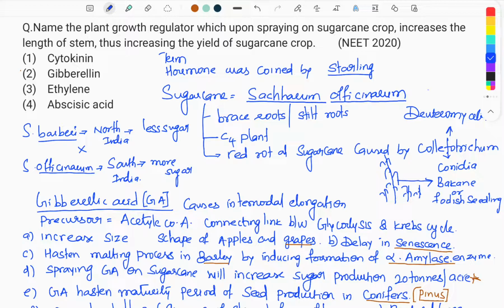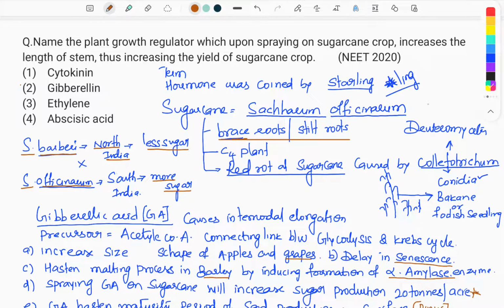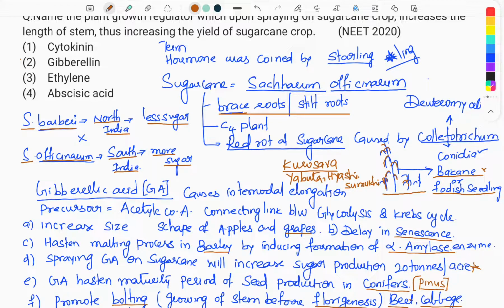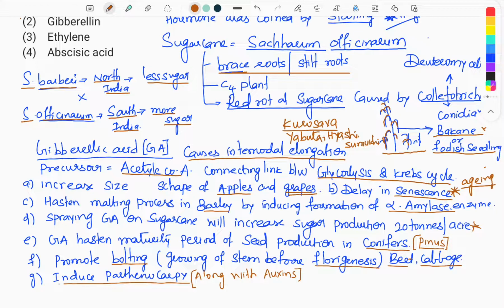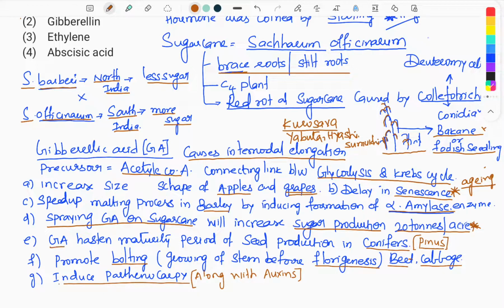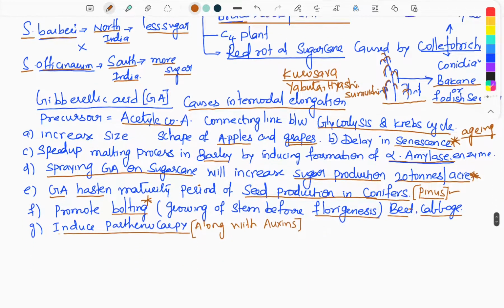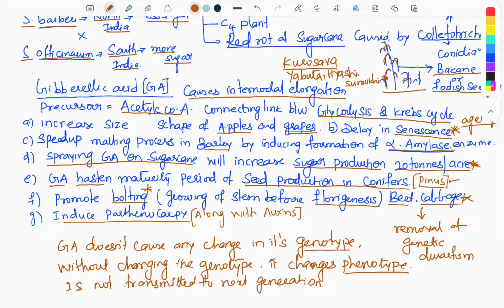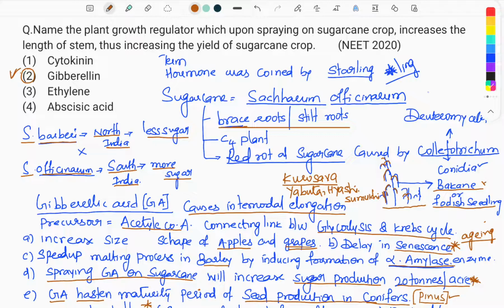What is the phytohormone that increases sugar production? | Gibberellic acid | NEET 2020 Botany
The main function of Gibberellic acid is to increase the internodal elongation, so when Gibberellic acid is applied on sugar cane plant it causes Stem elongation, due to which Sugar production increases 20 tonnes per acerage.
for further clarification of your doubts.